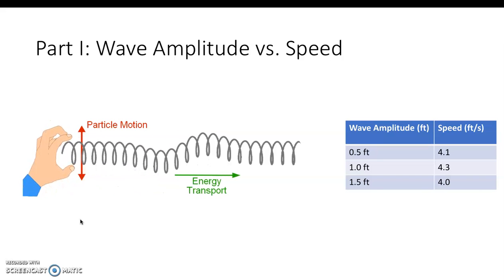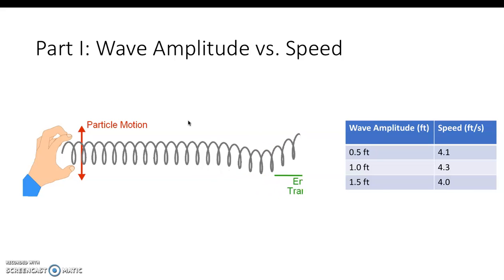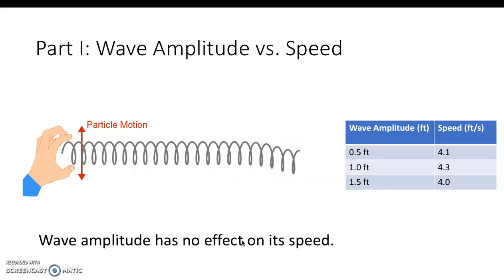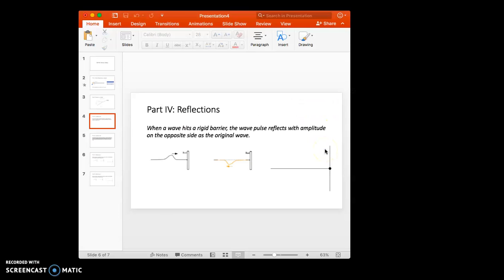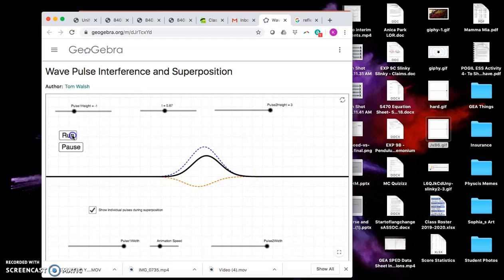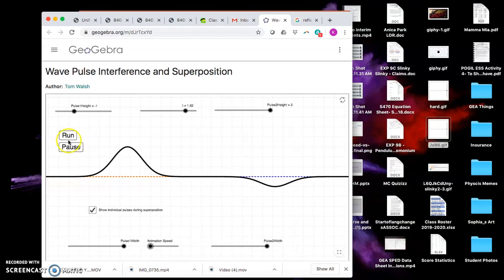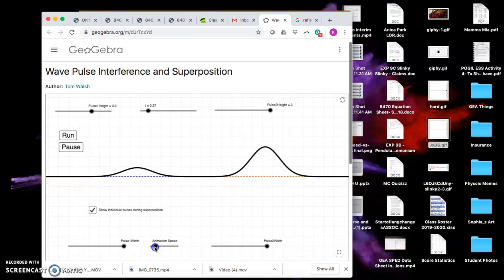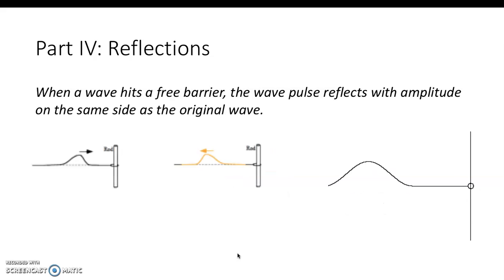EXP 9C Slinky Slinky KEY